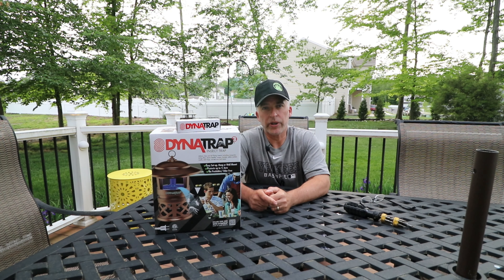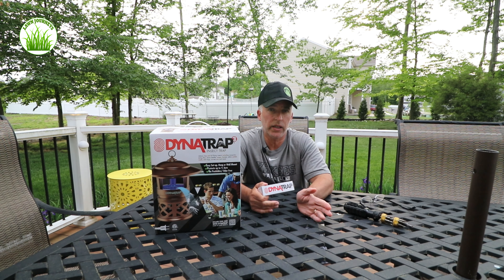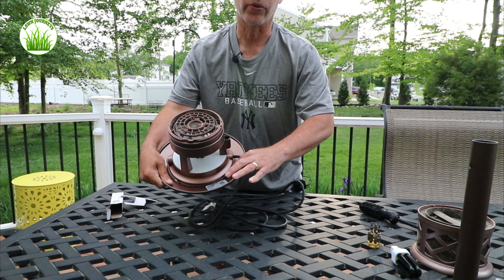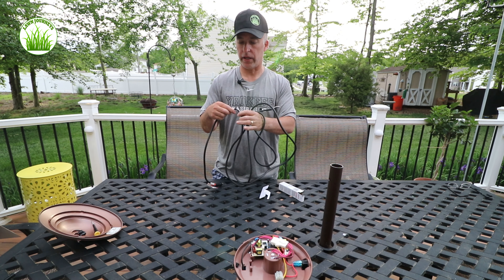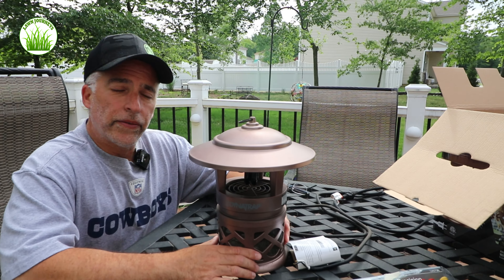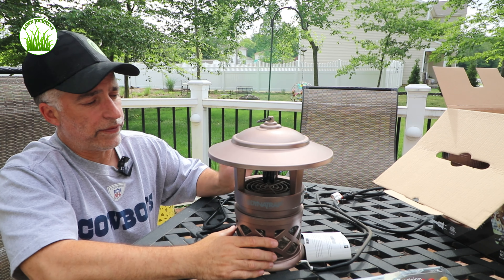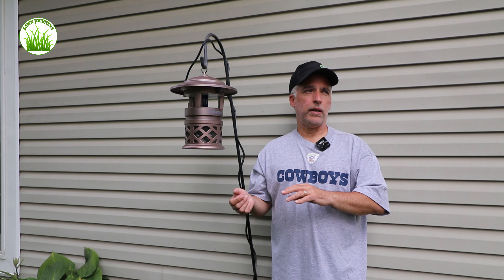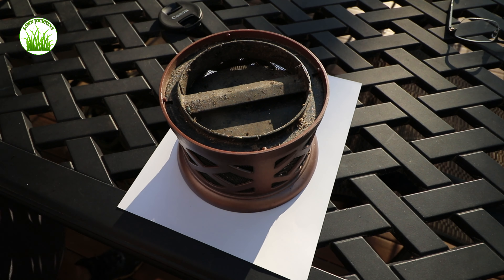DynaTrap Refit and Use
My DynaTrap 1/2 acre insect and mosquito trap has been running well for 4+ years.  In this video I document the annual replacement of the UV CFC light and also perform an emergency repair on the power cord.  Last but not least, we review collection of insects after one week of operation.

There are many comparable products to the ones I'm currently using.  Please make your own decision and ONLY apply in accordance with the manufactures instructions and local regulations.  You are responsible for what you apply.

Below are products used in the video.

DynaTrap 1/2 Acre Insect Trap

DynaTrap Replacement UV CFC Bulb (not for newer models)